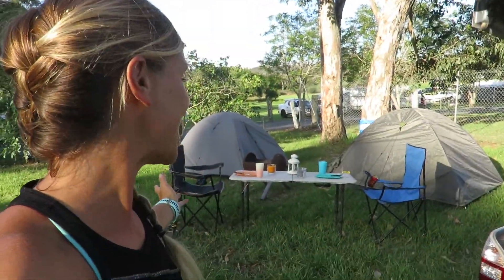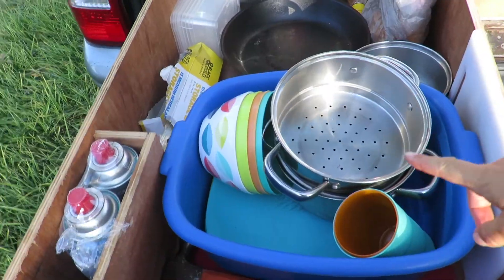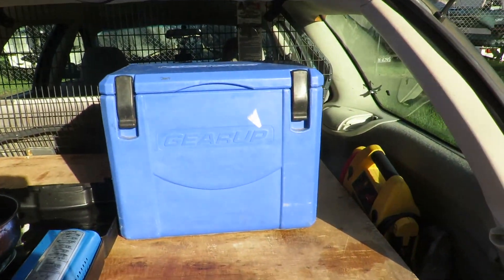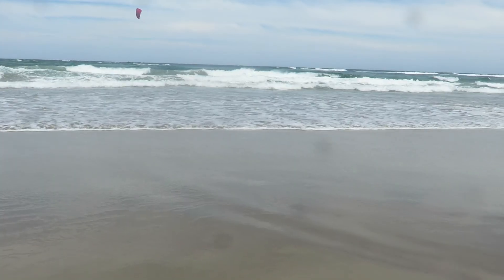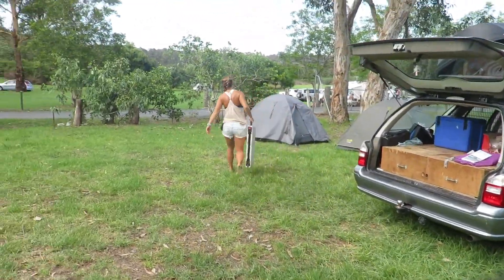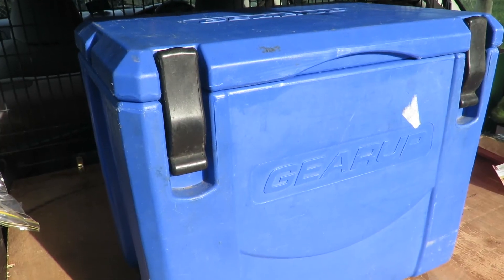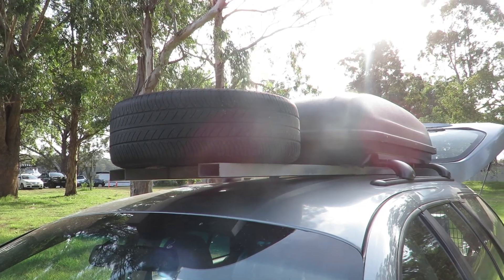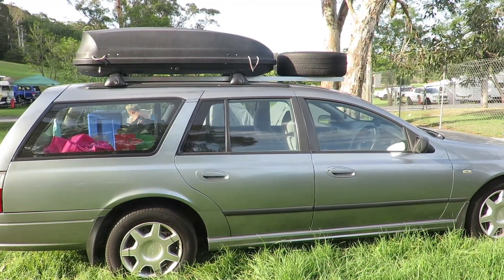My camping trip with Kollective Hire.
Kollect Cars from Melbourne, Sydney, Adelaide, Cairns and Hobart for anywhere between 3 days to 3 months.

The longer you have, the more money you save.